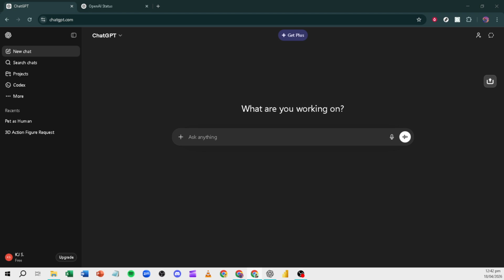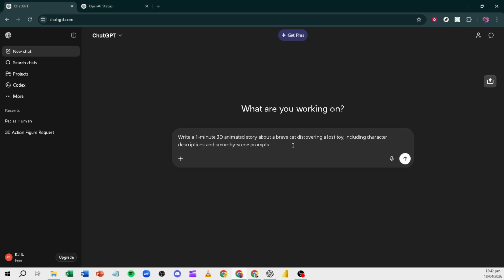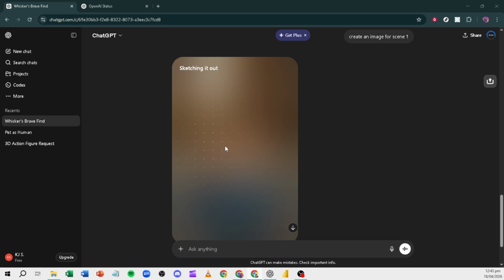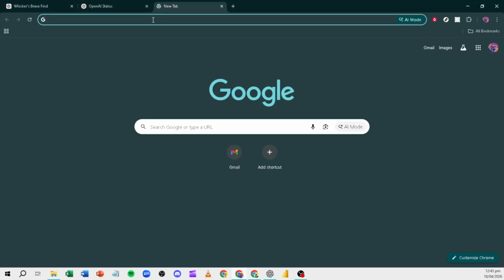How to Make Animated Stories with ChatGPT Images [2026 Guide]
In today's video we cover: animated stories with ChatGPT, ChatGPT image animation, AI animated story tutorial, create animated videos with ChatGPT, ChatGPT storytelling guide, AI story creator 2026, animate ChatGPT images, ChatGPT cinematic storytelling, AI animation workflow, make cartoon stories with AI, ChatGPT image prompts, AI video storytelling tutorial, create reels with ChatGPT images, animated shorts with AI, ChatGPT creative projects, AI content creation guide, chatgpt animated stories, AI image to video tutorial, create animation from ChatGPT art, storytelling with ChatGPT images